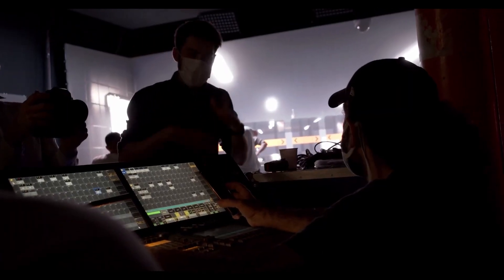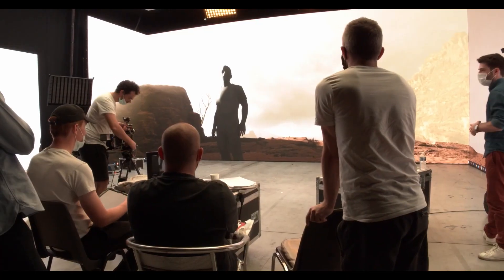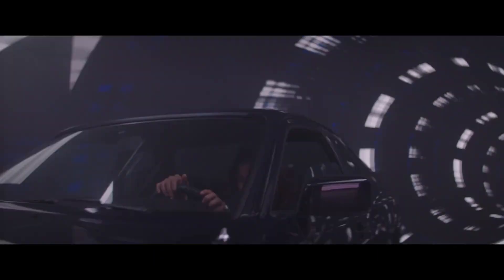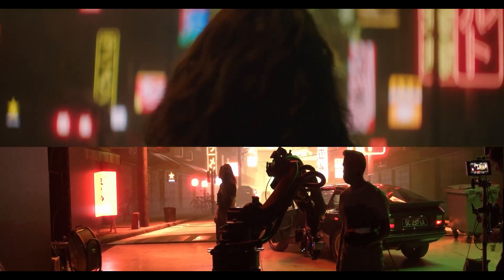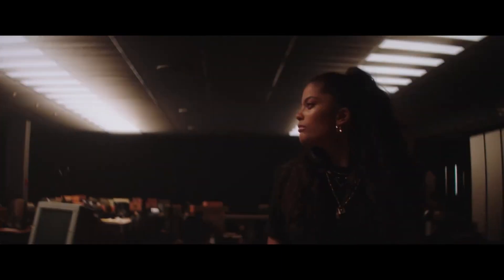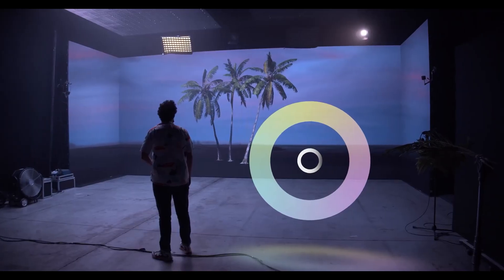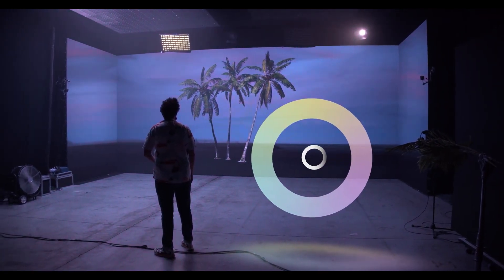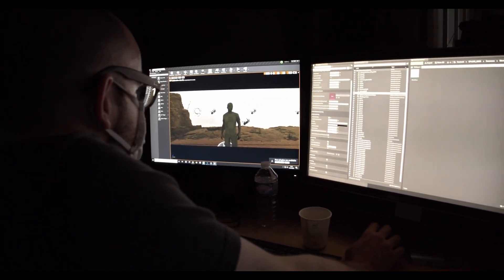ရုပ်ရှင်ရိုက်ကူးမှု၏အနာဂတ်ဖြစ်လာမယ့် Virtual Production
Over the past decades the world of Movie production has overgone a major Advancement and Virtual production was one of it. An example of Virtual production could be seen in the production of The Mandalorian series by the Disney and Star Wars franchise. So I dedicate this video for My Myanmar people who are apart of the movie making and video making community as well as for people who are interested in latest techs. If you enjoyed the video I would be thankful If you subscribe to my channel Mr uptodate and followed my page on facebook as well as sharing this with your friends and loved ones. Well then I present to you ရုပ်ရှင်ရိုက်ကူးမှု၏အနာဂတ်ဖြစ်လာမယ့် Virtual Production.